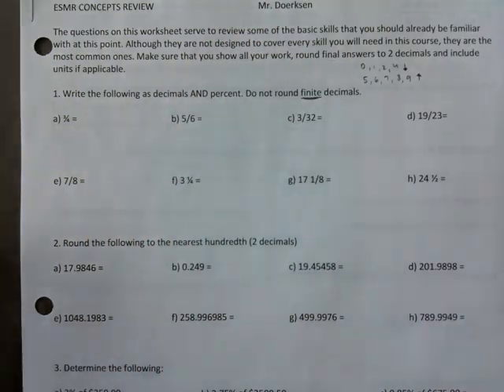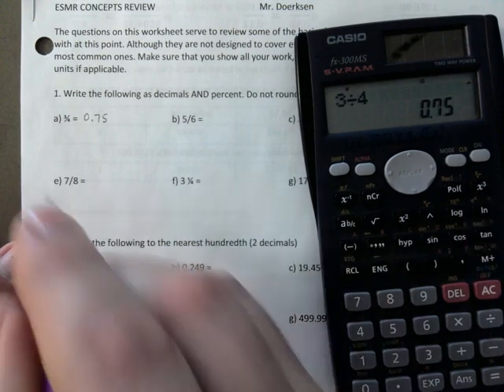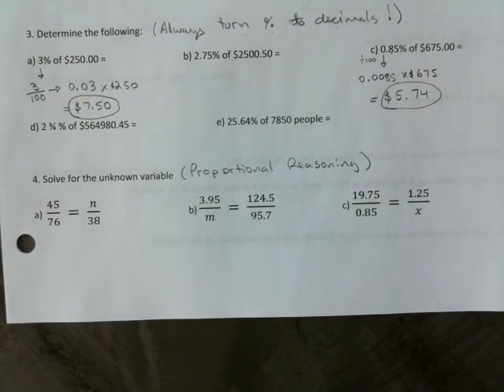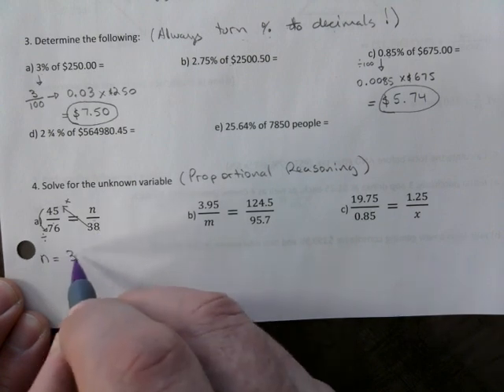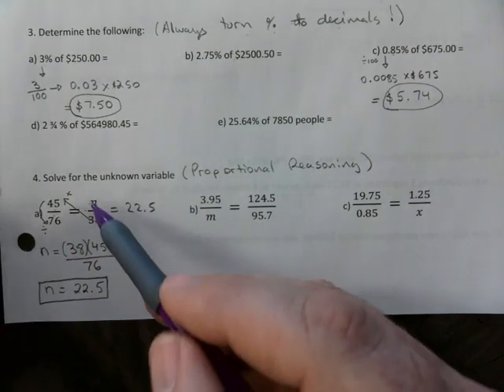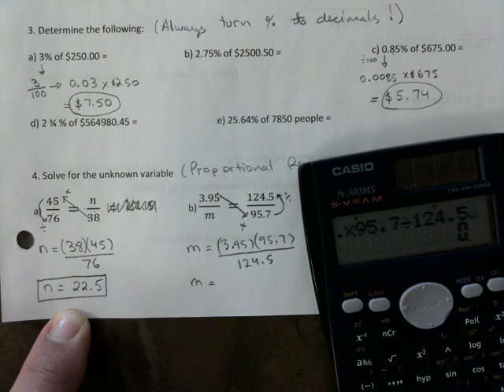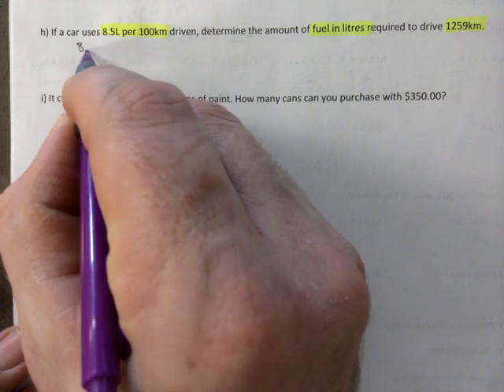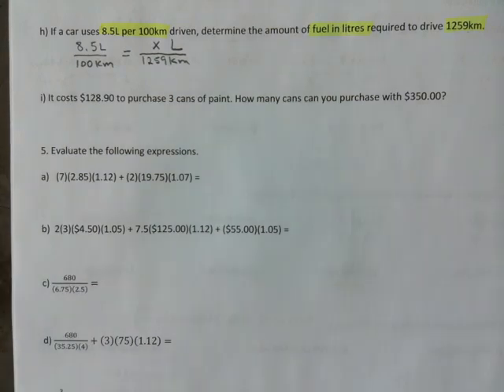ESMR4S 03 CONCEPTS REVIEW